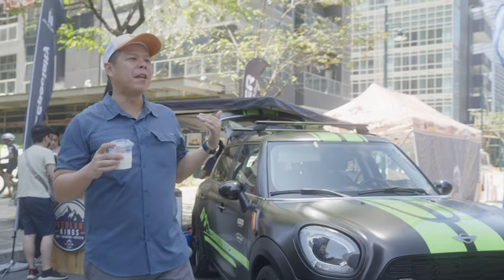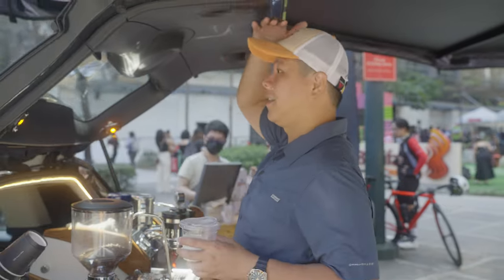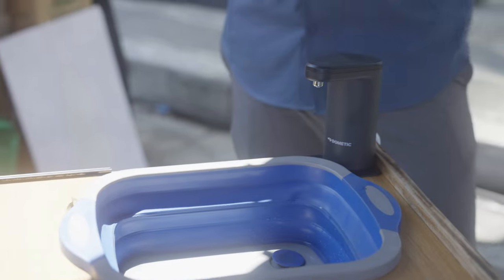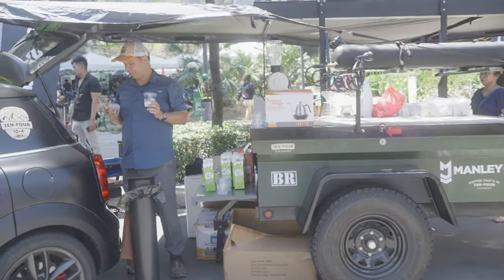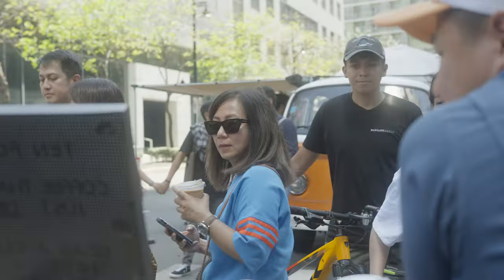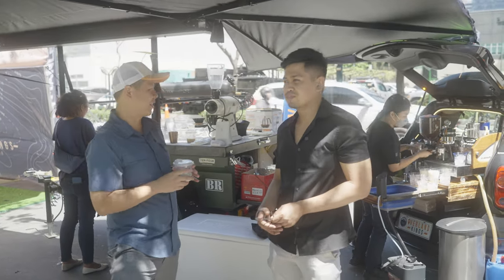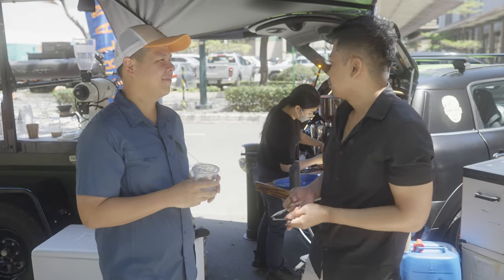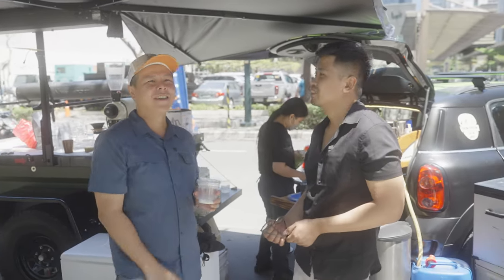BGC COFFEE FESTIVAL | MINI COOPER COUNTRYMAN COFFEE RIG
We built a pretty cool mobile specialty coffee rig with a Mini Cooper Countryman as the base, customized a slide out workstation at the back completely with sink, lights, power and of course slapped on a La Marzocco GS3. We also launched our newest brand, TEN-FOUR Coffee!

Thank you for your continuous support! More videos coming your way.

See you on our next adventure!

MB01ZBE9LSSDV06